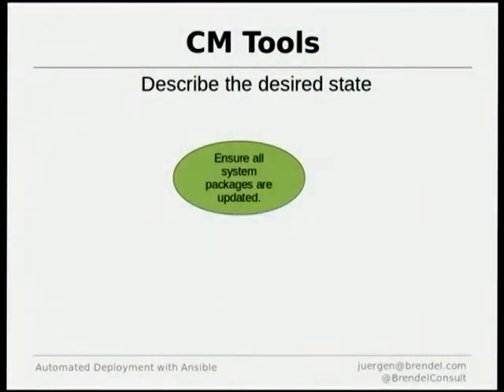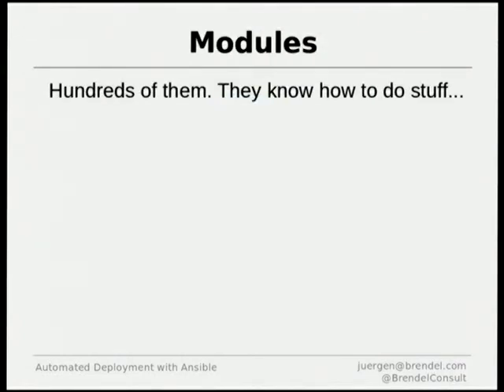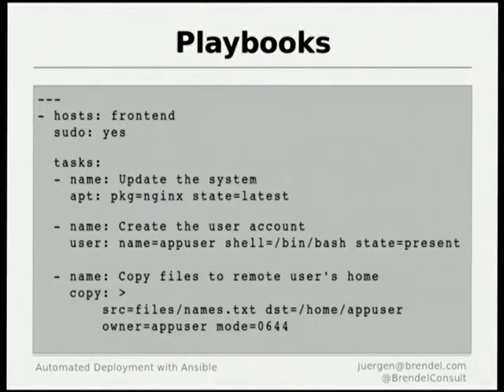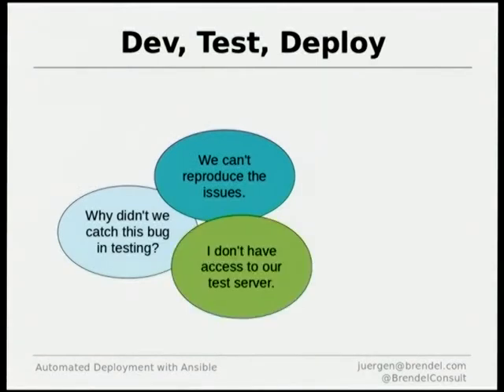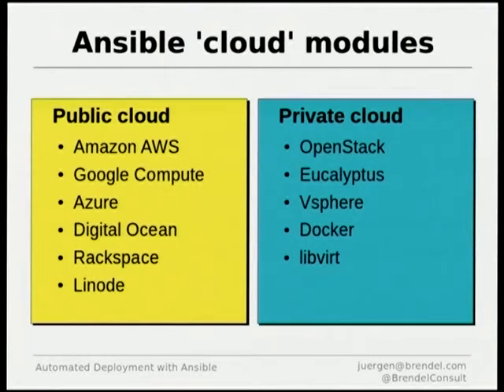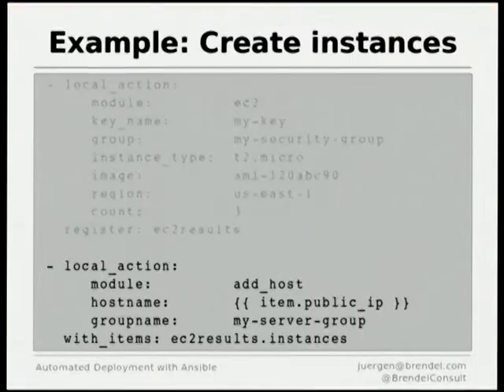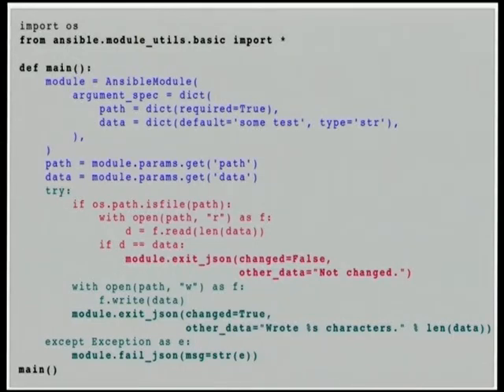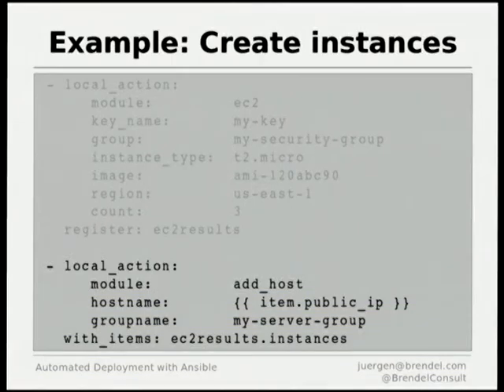Juergen Brendel: Deploying test and production systems with Ansible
Juergen Brendel:
Deploying test and production systems with Ansible

**Audience level**

Intermediate

**Description**

This talk presents Ansible as a light-weight, simple and effective configuration management tool. We will see why configuration management is important and how we can use Ansible to automatically deploy and test full production clusters - showcased with a sample Django application - with just a single command and in a number of different environments.

**Abstract**

With modern configuration, deployment and orchestration systems, software developers can easily maintain, bring up and tear down local test systems, staging, demonstration and production systems, which are 100% identical to each other.

This presentation will give an introduction to Ansible, a modern, simple and efficient configuration management system. We will see how we can deploy complete clusters (with load balancers, database and some Django application servers), reliably and fully automated, either on dedicated servers, on local virtual machines or in the cloud.

If all goes well, there will even be a live demo in which we will bring up a complete cluster or two in different environments, to illustrate the power of this approach.

**Slides**